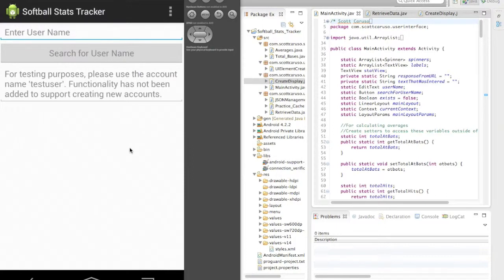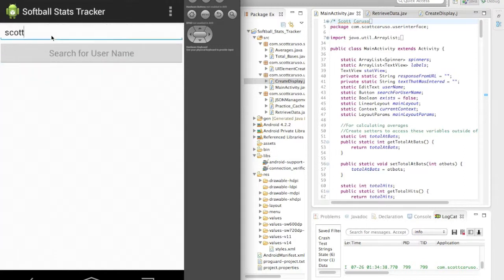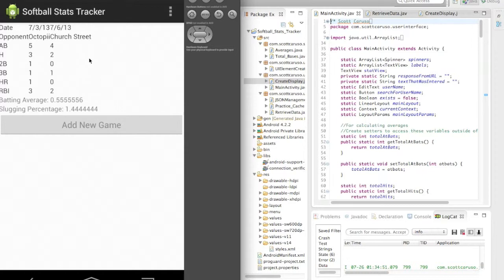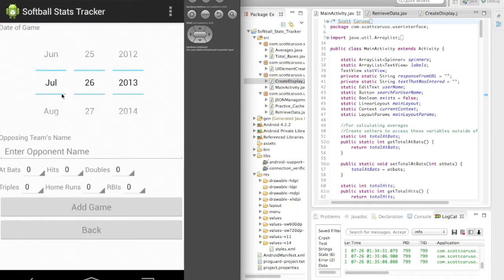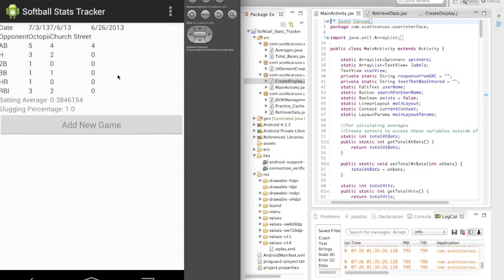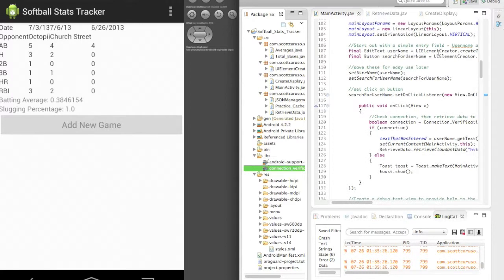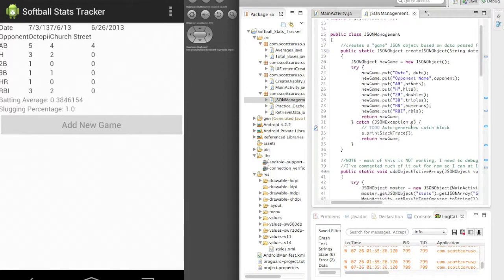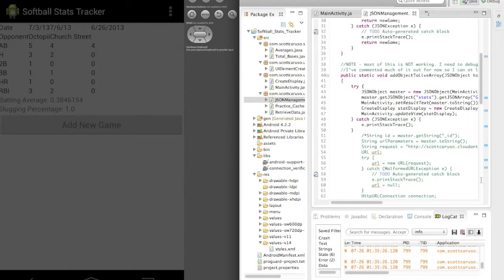Scott Caruso - Java 1 1307 - Week 3 Reflection